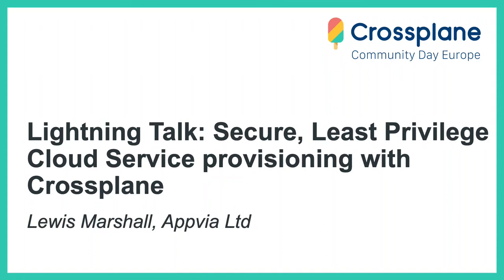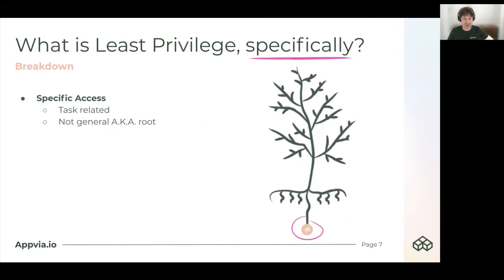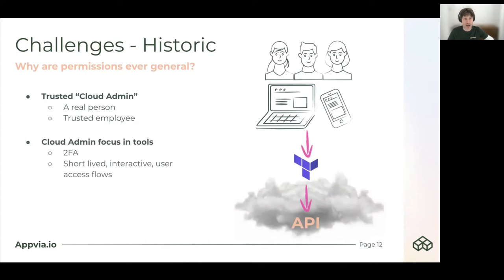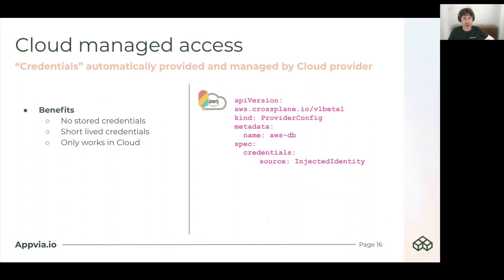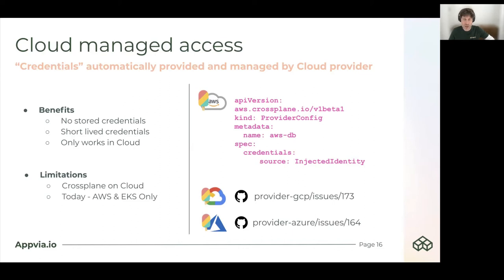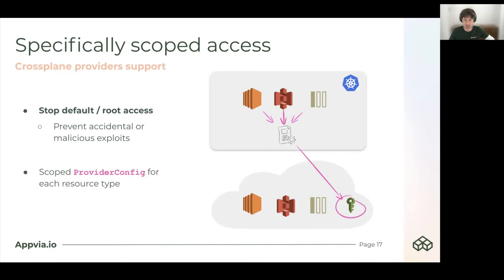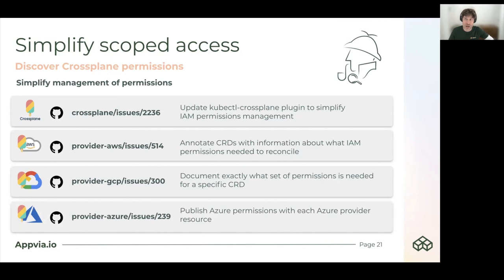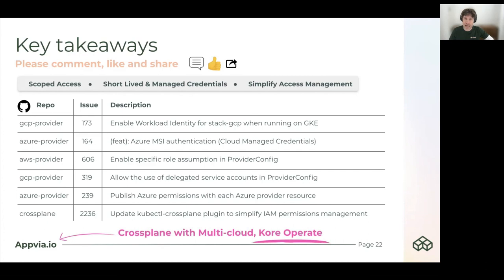Lightning Talk: Secure, Least Privilege Cloud Service provisioning with Crossplane - Lewis Marshall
Lightning Talk: Secure, Least Privilege Cloud Service provisioning with Crossplane - Lewis Marshall, Appvia Ltd

Providing production ready and secure cloud services for applications, whether that’s a database, cache, or object store is more of a challenge than just provisioning. Security and resilience is essential for application teams to deliver lasting business value. Crossplane provides a self service developer capability but challenges exist around ensuring secure and suitably scoped cloud service provisioning. We’ve investigated “least privilege” for Crossplane resource provisioning. We uncover how to enable the best practice of cloud managed identities with Crossplane with appropriately secure access. Through collaboration with large organisations and a desire to contribute to the Crossplane community, we aim to enable developer self service with maximum security.